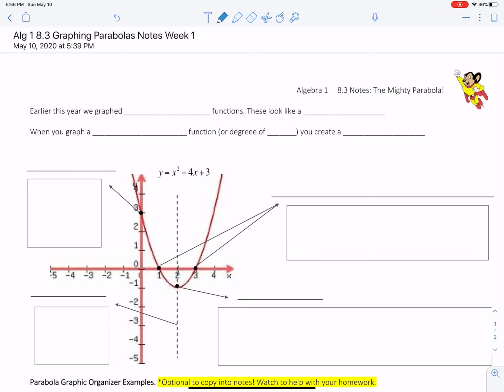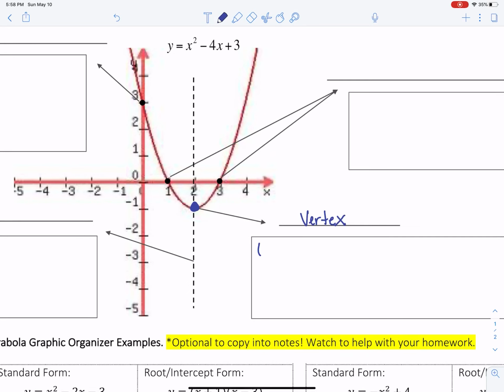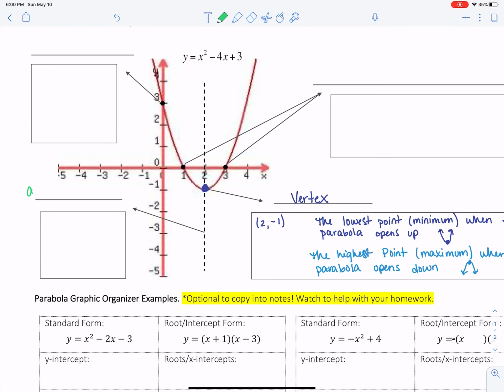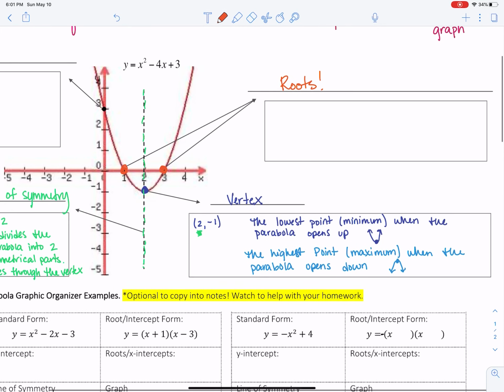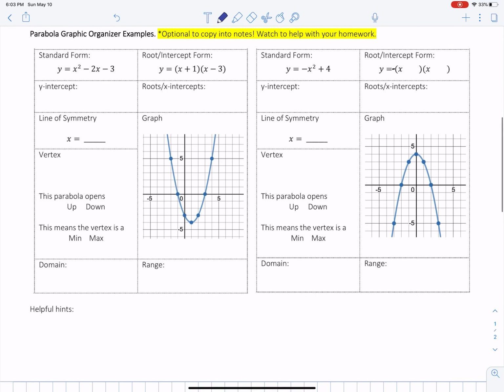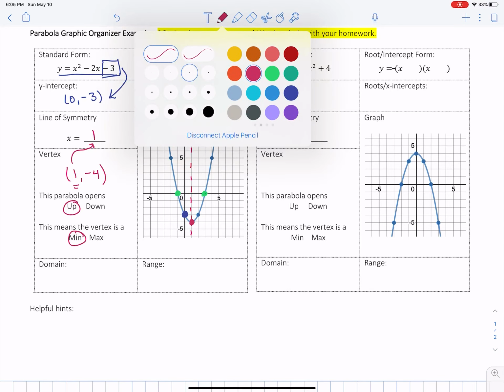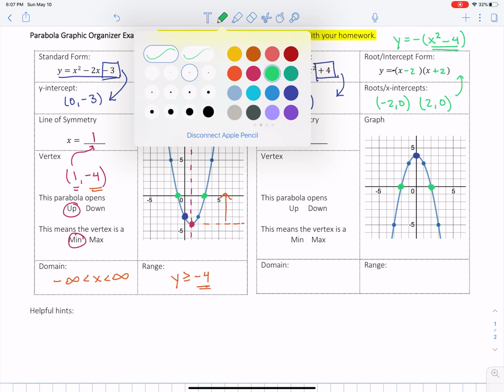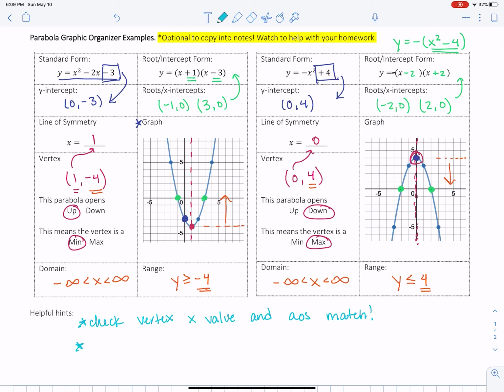8.3 The Mighty Parabola